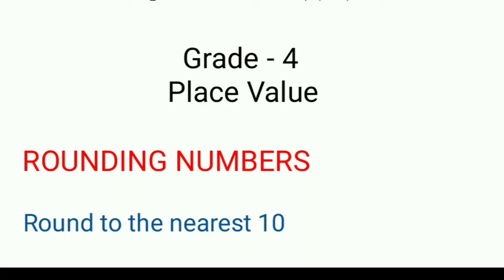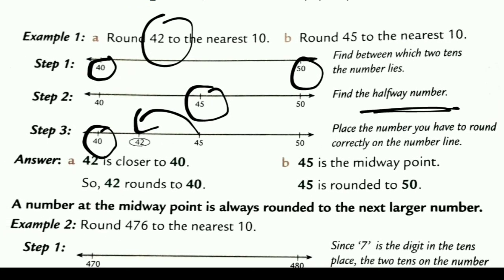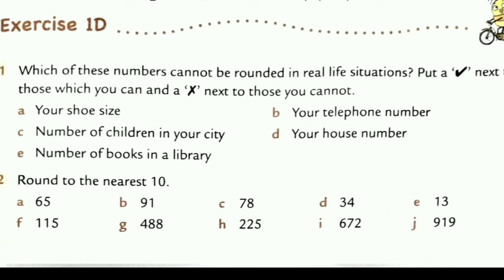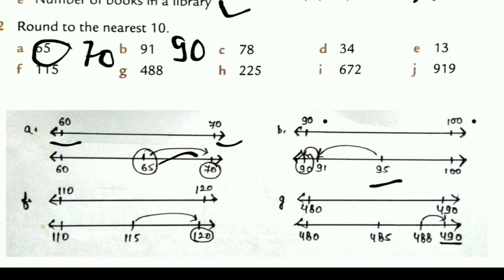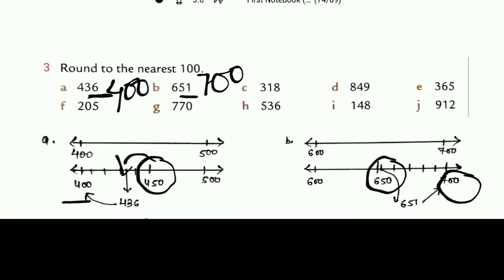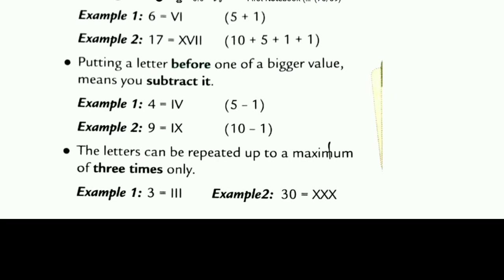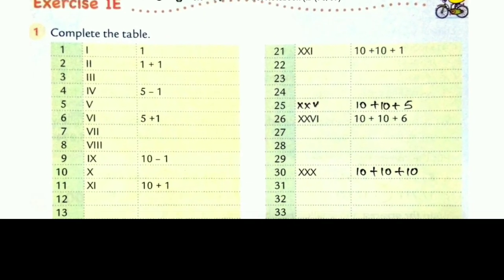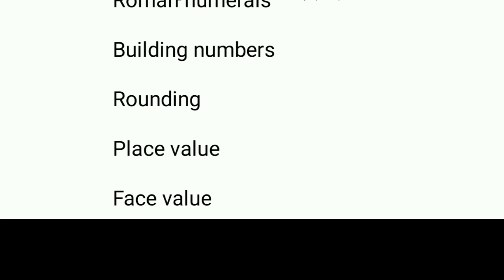Greatmen Online Learning Class 4 Maths 0103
We Are Committed To Provide Best Knowledge To Create Happiness In Our Society. In This Continuous Effort We Are Now Gearing Up For One Of The Required Teaching Methodology In The Current Situation To Facilitate Continuous Learning For Our Scholars We Will Be Sharing Online Learning Videos For All The Classes For The Session 2020-21. Since This Method Is New For The Educators , We Request For The Parents Cooperation And Support In Our New Endeavor. This Video Contains Class 4 Maths Chapter 1 Explanation And Worksheet Link-